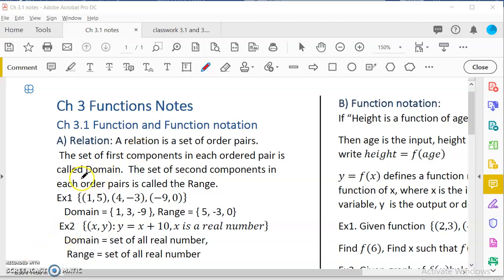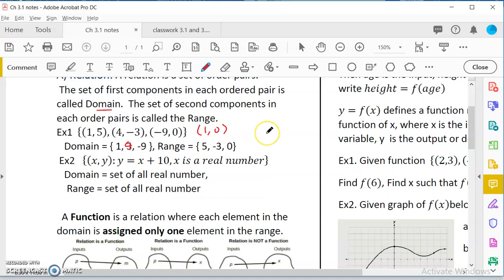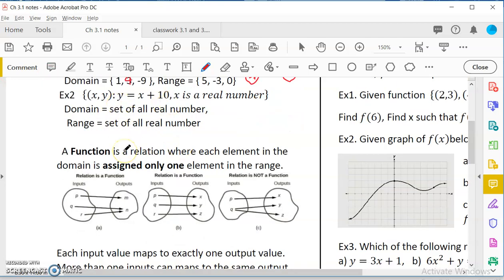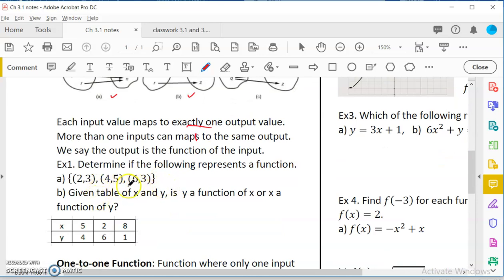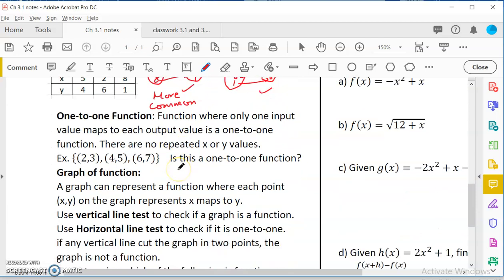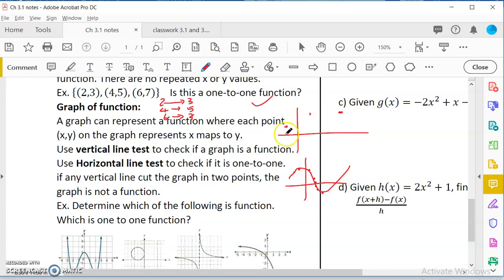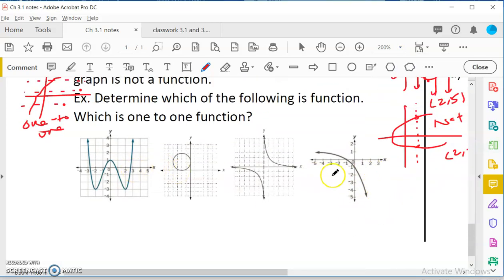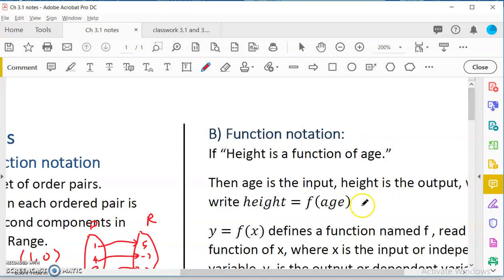Openstax College Algebra Ch 3.1 Function notation # 1